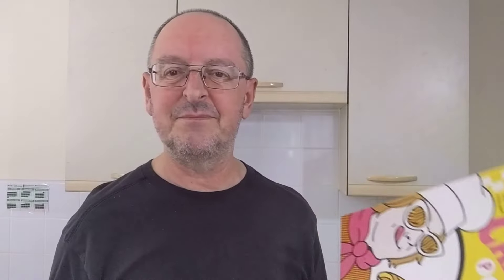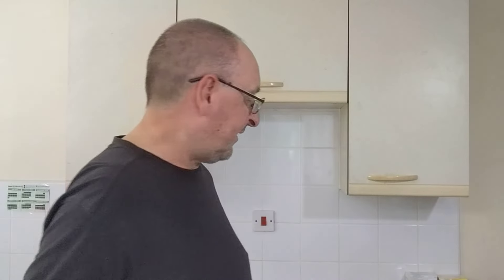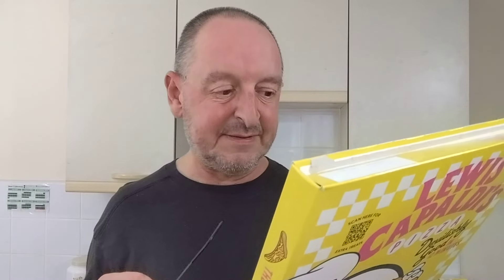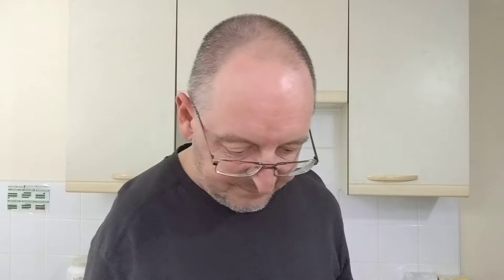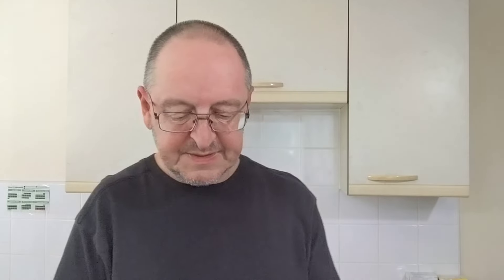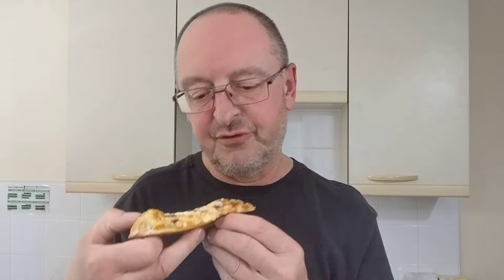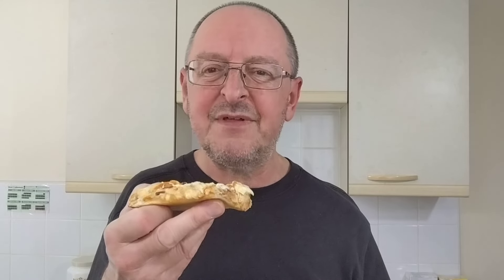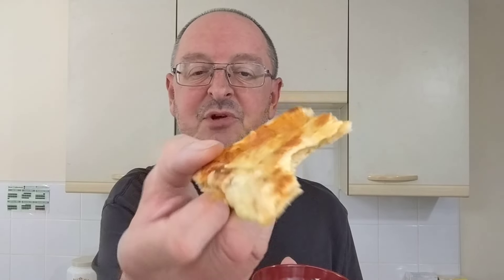Lewis Capaldi's Pizza The Big Sexy Cheesy One ~ Food Review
Lewis Capaldi's Pizza The Big Sexy Cheesy One £2 from Iceland.
The Meaty One in this range is excellent, let's find out if this is equally as sexy.